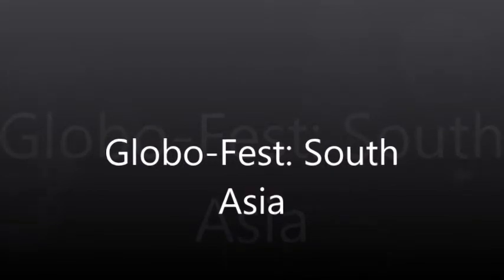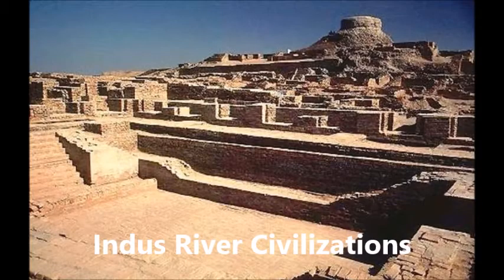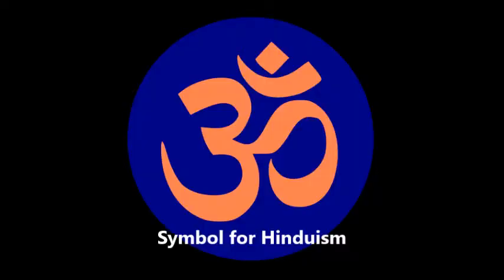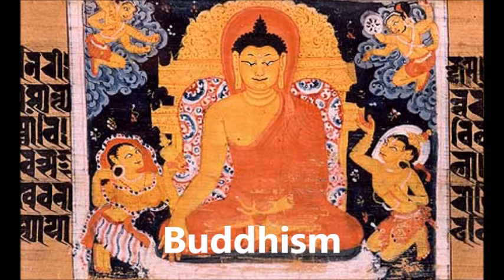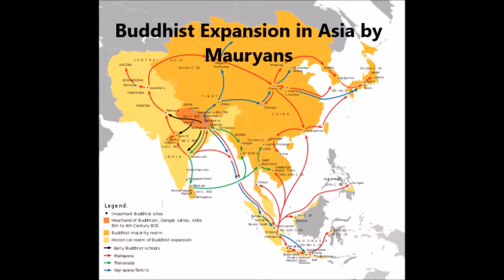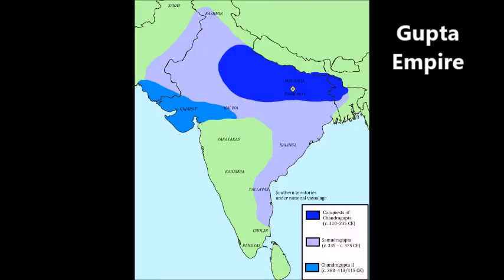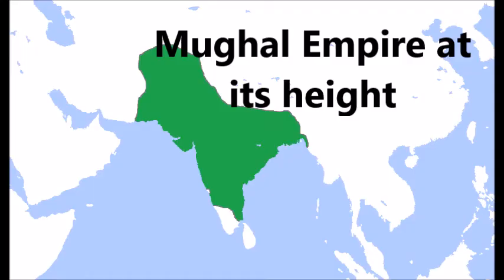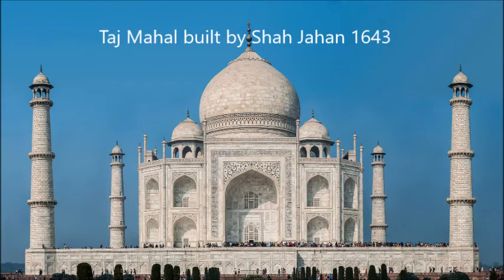Globo-Fest Review: South Asia 9th Grade Material